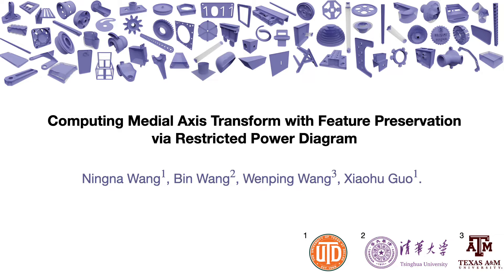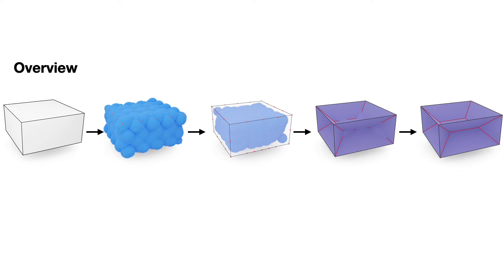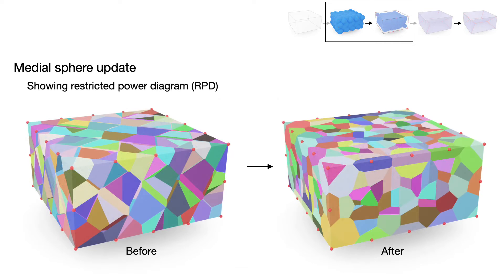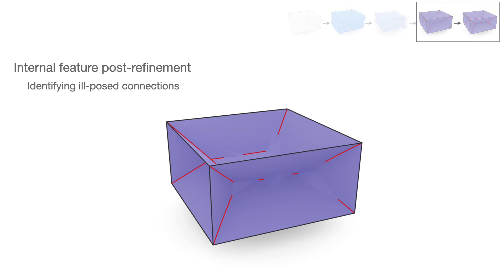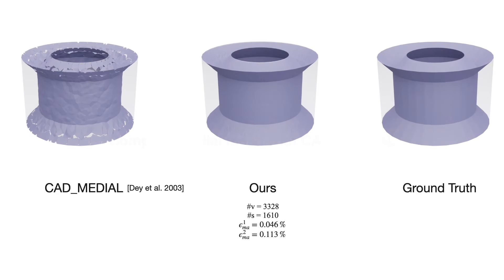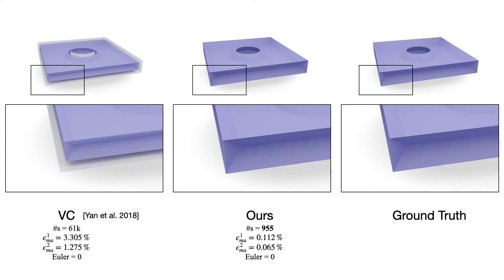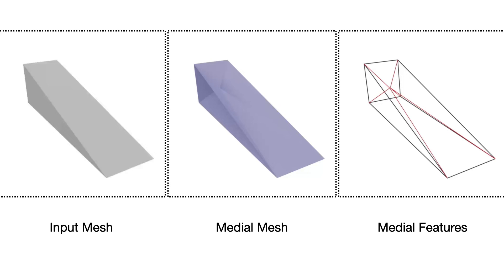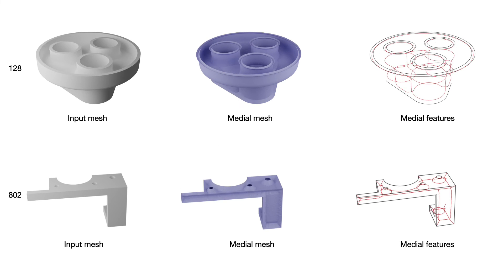Computing Medial Axis Transform with Feature Preservation viaRestricted Power Diagram